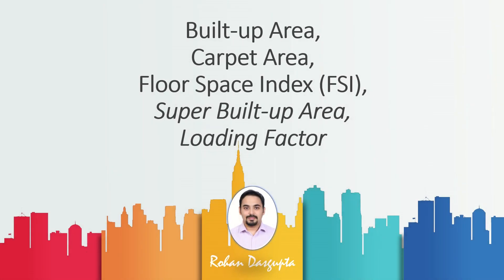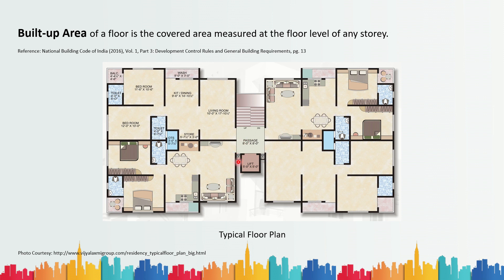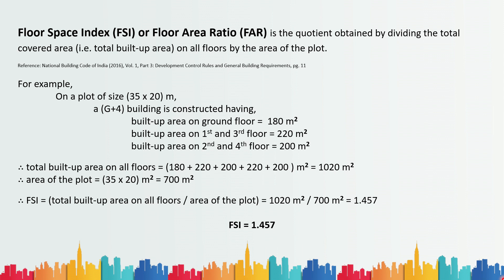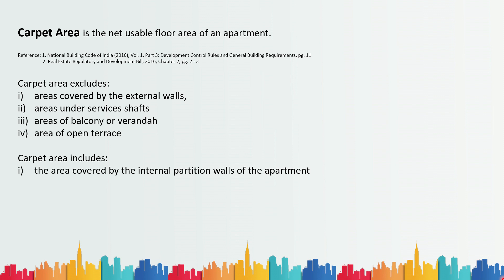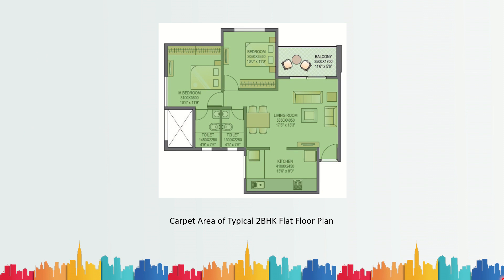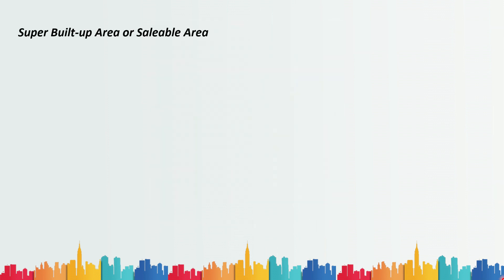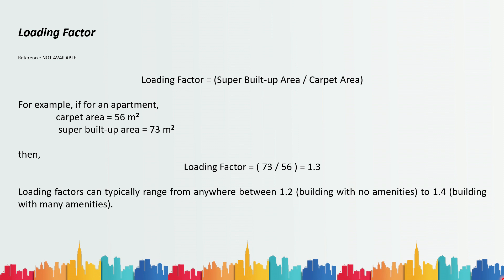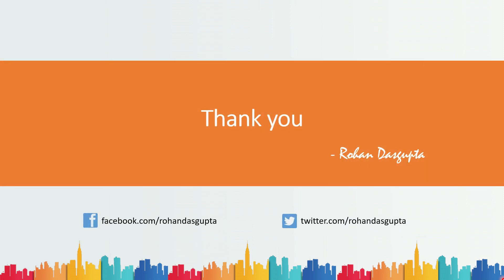| Builtup Area | Carpet Area | FSI | Super Builtup Area | Loading Factor | Rohan Dasgupta |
In this video I've discussed about these terms with proper references and simple examples.

References:
1. National Building Code of India 2016, Vol. 1, Part 3: Development Control Rules and General Building Requirements, pg. 9 – 13
2. Real Estate Regulatory and Development Bill, 2016, Chapter 2, pg. 2 - 3